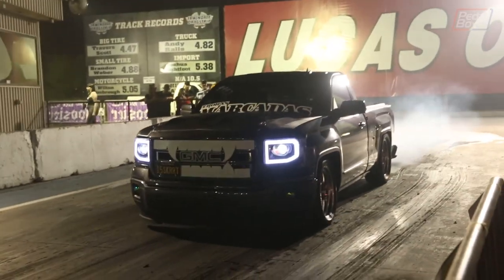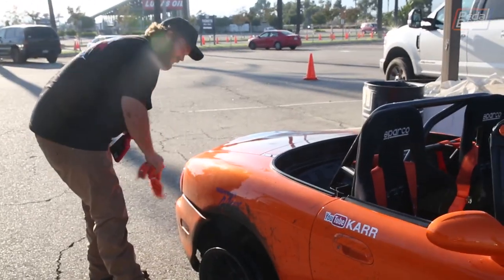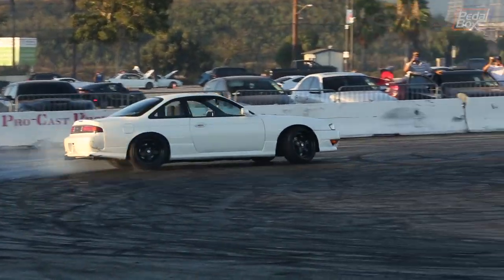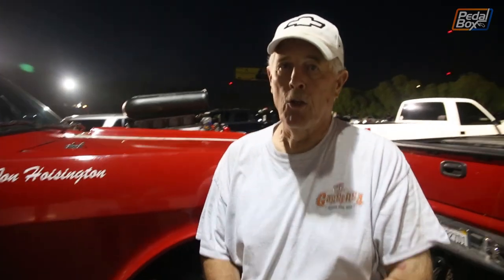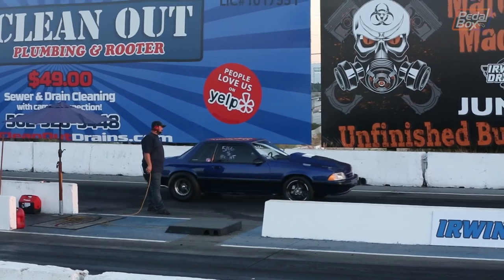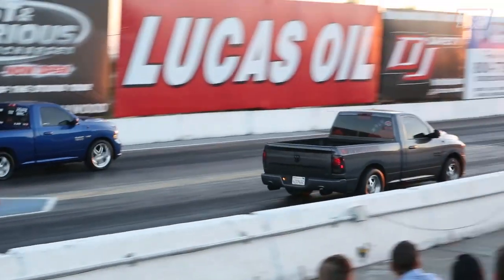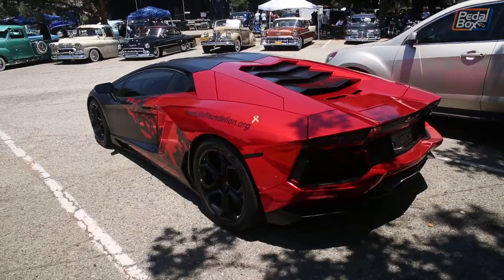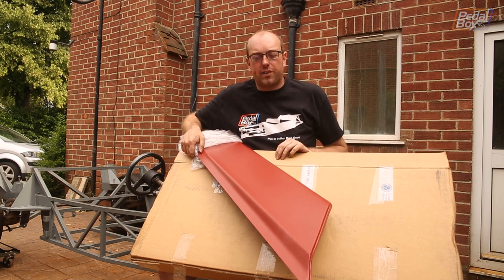Drifts, Drags, The Hellkitty and More at Irwindale | PedalBox Episode 26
We went back to LA to Irwindale Speedway, a regular haunt of both Motortrend's Roadkill and the Hoonigan guys and where we started our ZipTie Drags Roadtrip from in January
Irwindale run some regular events each week with 1/8th mile drag racing and drifting open to everyone. It's a fantastic event and the turn out is great is we talked to some awesome people like Karr who made the HellKitty, and MX5 powered with a Hellcat Blown V8 who was filming with Hoonigan earlier that day. We also caught up with Jon who runs a '63 Chevy Nova and Bob Beck the announcer at the Irwindale.